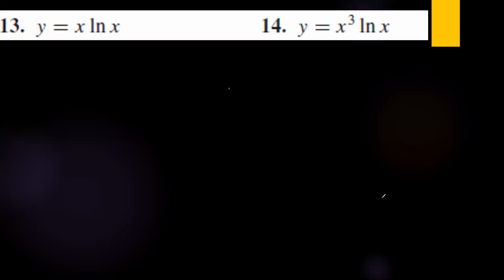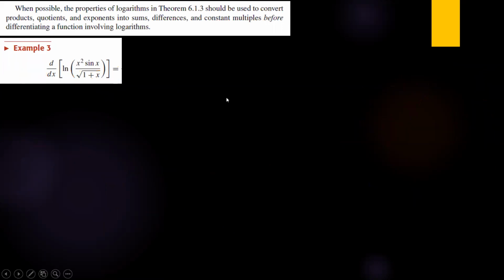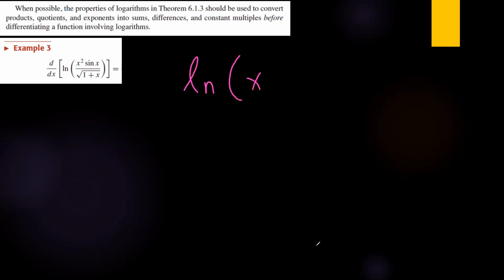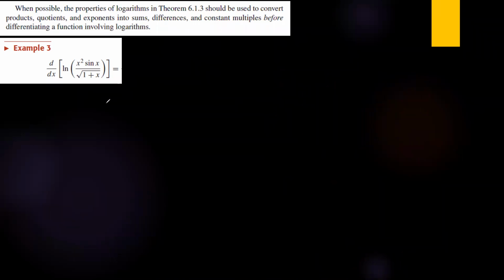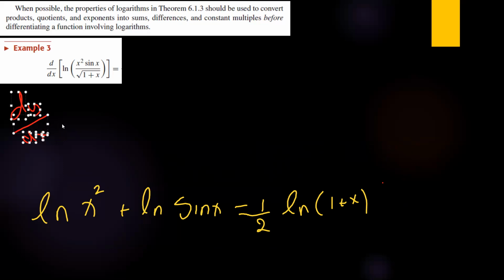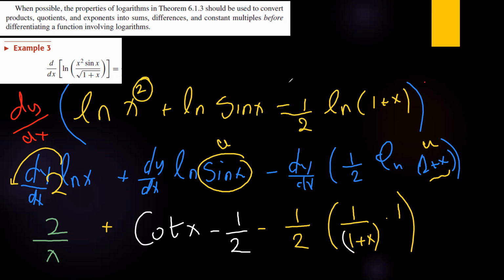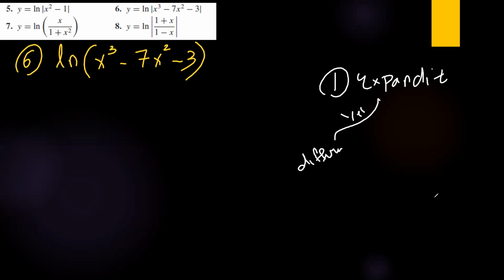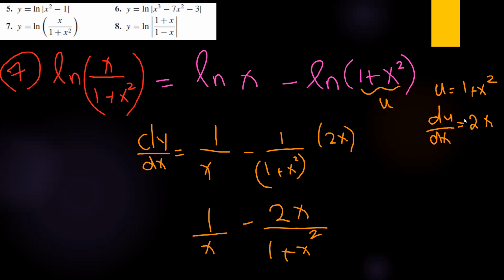Calculus ~ Chapter 6,Lesson 2: Integral and Derivative of Logarithmic Function ( Part 2)